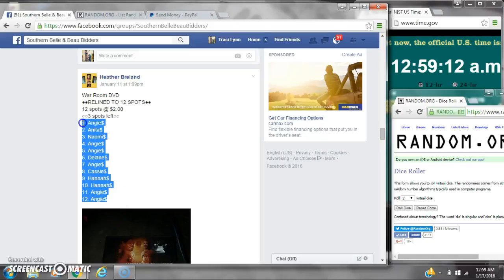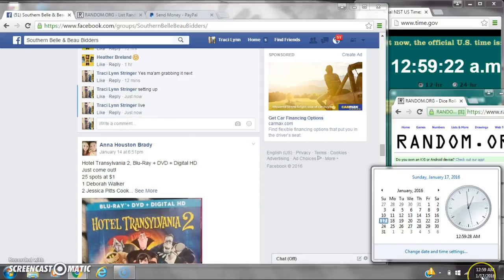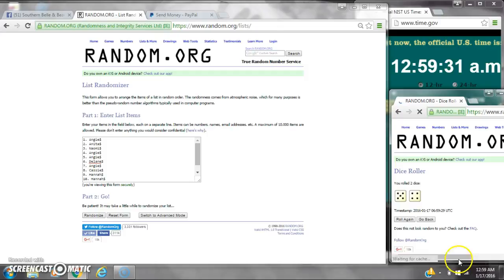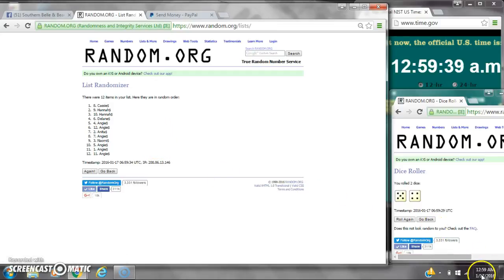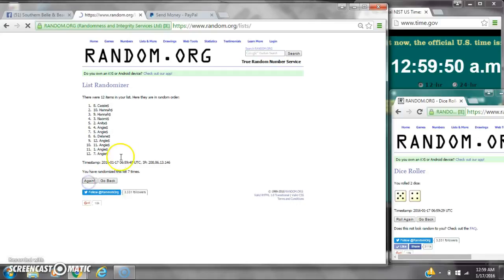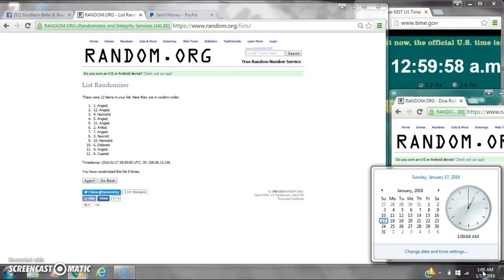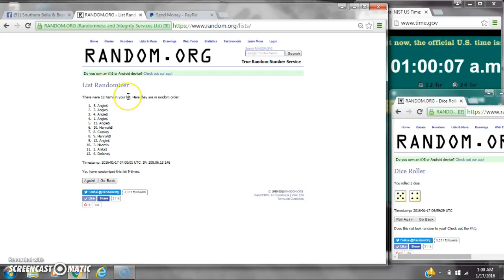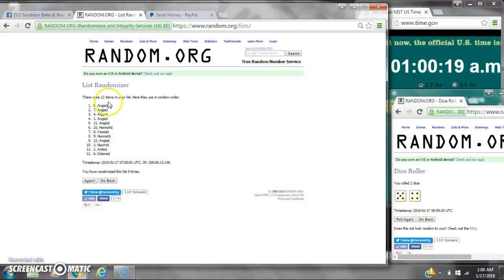Heather's War Room DVD